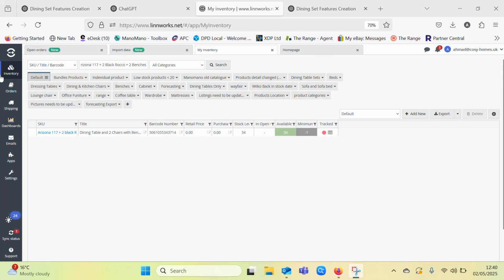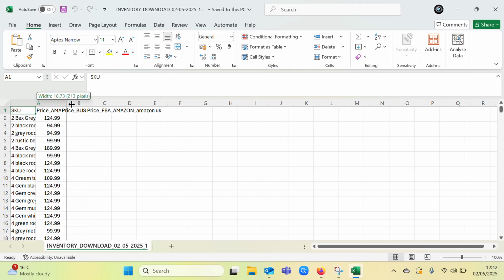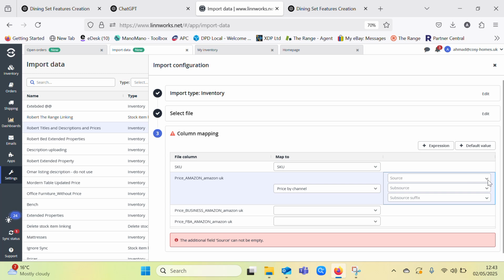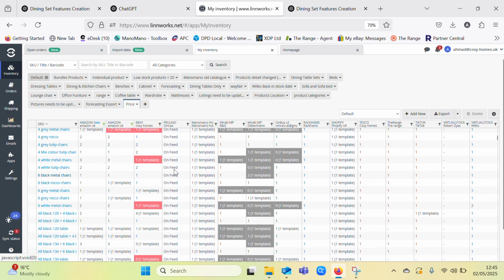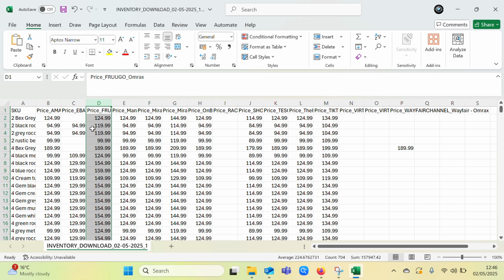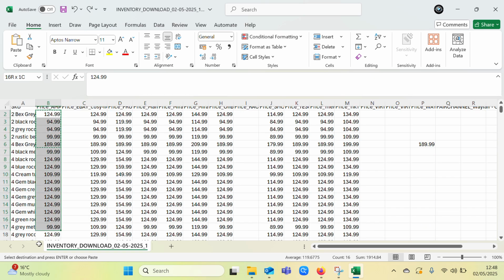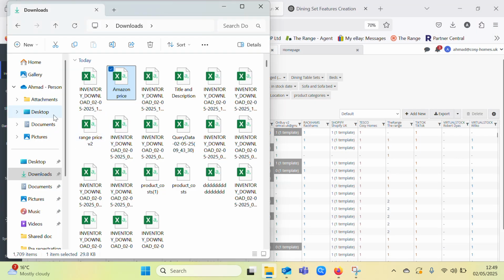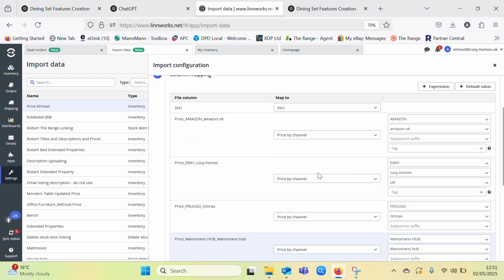Linnworks Bulk Price Update Tutorial | Export & Import Method (Step-by-Step Guide)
In this video, we show you how to change and update product prices in Linnworks in bulk using the export and import method. This technique allows you to quickly modify prices for one sales channel or across all channels, saving time and reducing manual work.

This step-by-step tutorial will help ecommerce sellers efficiently manage pricing updates within Linnworks using spreadsheets.

In this video you will learn:

How to export product pricing from Linnworks
How to edit prices in bulk using a spreadsheet
How to import the updated prices back into Linnworks
How to apply updates for one channel or all channels

This method is ideal for businesses that need to quickly update large numbers of product prices.

This tutorial was created by Doubs Furniture – Ecommerce & Operations Company to help streamline ecommerce workflows.